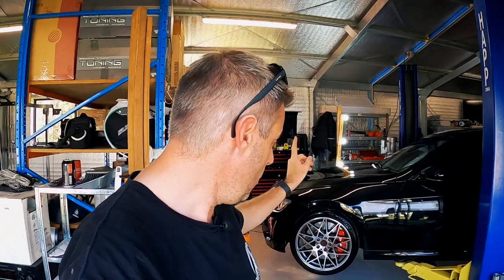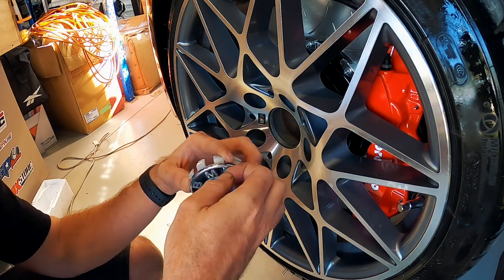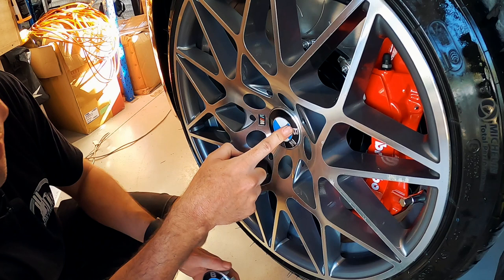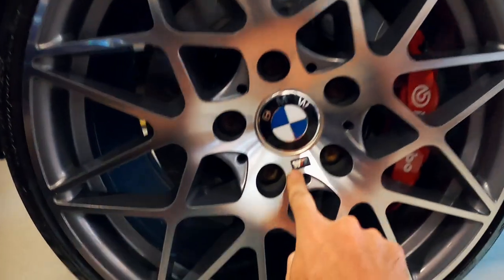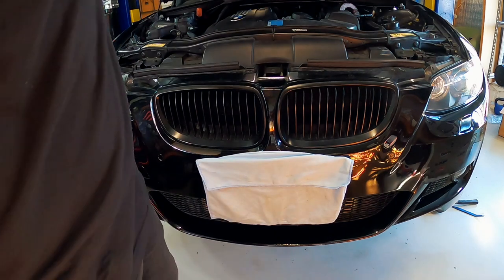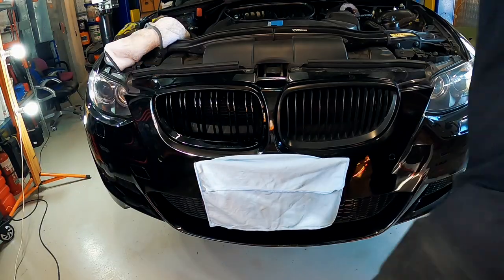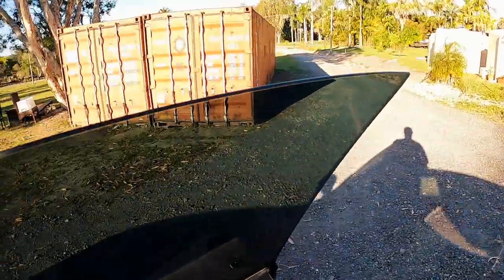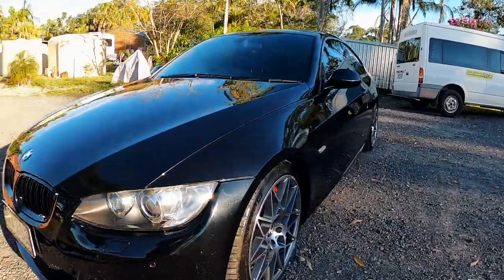New Grilles & Caps for the BUDGET Hybrid Turbo BMW E92 335i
Link to the grilles

The car is tuned currently by JSRTuning and its performing so well. Please go and give JSRTuning a sub on youtube. Its mainly n54 racing vids. i mean what more could you ask

Budget Build Parts List So Far
Turbos through eBay
RHD UK/Australia
LHD USA/Europe
Turbos through Amazon
17T RHD / LHD Listing
19T LHD (these are slightly bigger then mine, i wish i got these)
19T RHD (these are slightly bigger then mine, i wish i got these)
2 Inch Inlets
Gecko Coilovers
Rocker Cover
-10an Line & Fittings Kit
Trans Cooler
Elder Coils
Billet PCV Valve
China Spec Walbro 460 F90000267 (use at own risk, but that is whats in this car currently - update the second pump in the stage 3 setup, failed straight away)
LCI Tail Lights
F8X Style Grilles
12mm Bolt On Spacers
E92 Custom Floor Mats
Smoked Side Flashers
Clear Side Flashes
My port injection was secondhand. But i may switch to a PI manifold shortly.

Follow us for more BTS stuff and more car content